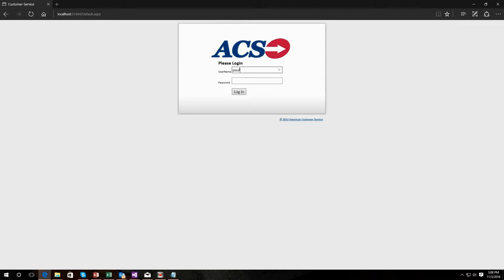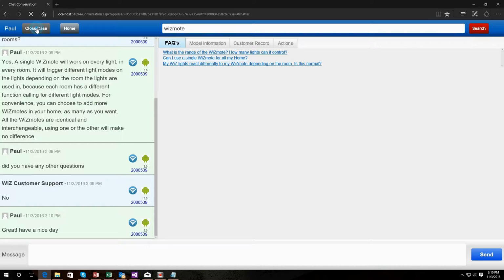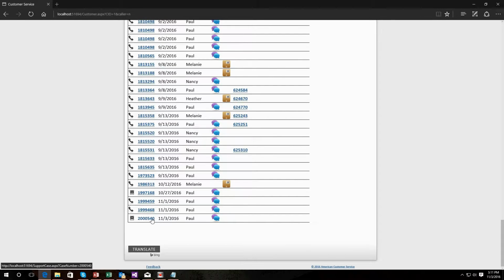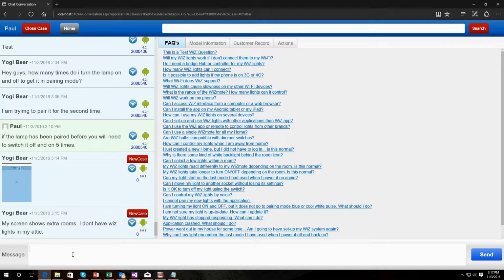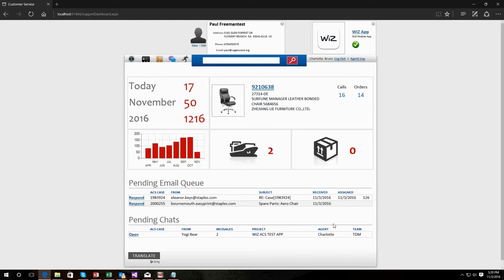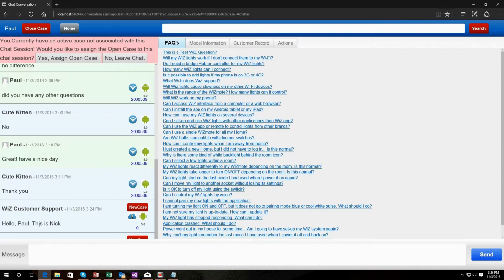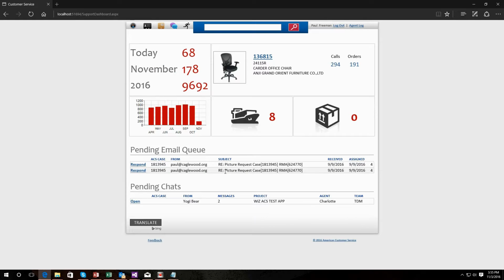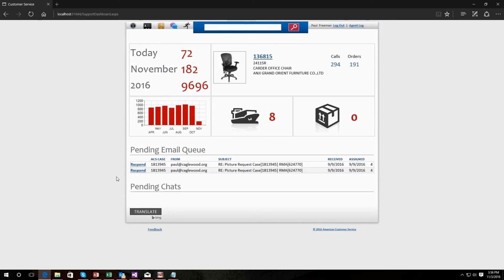WiZ Support Chat Tutorial 2